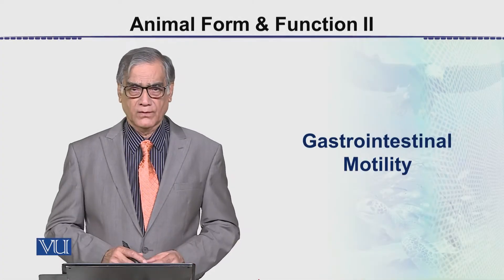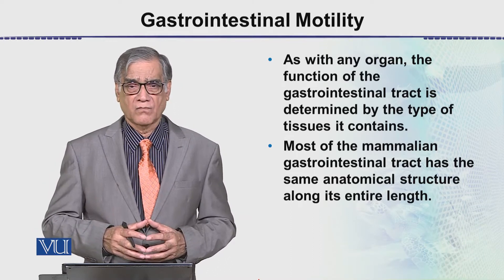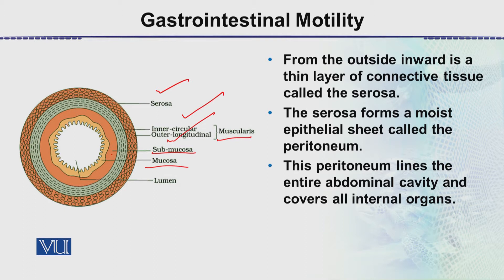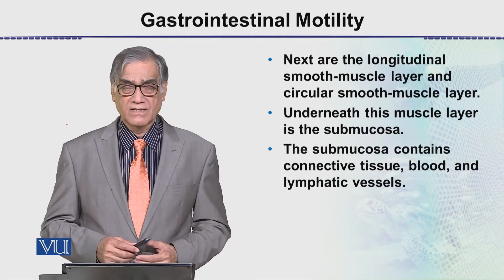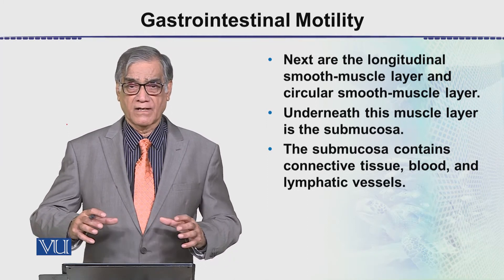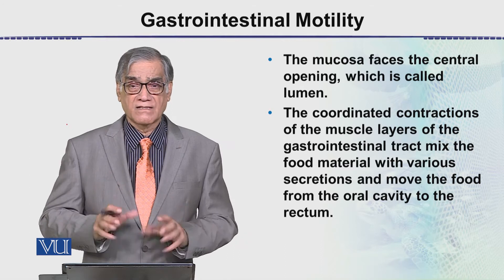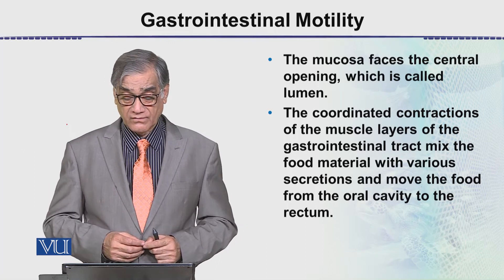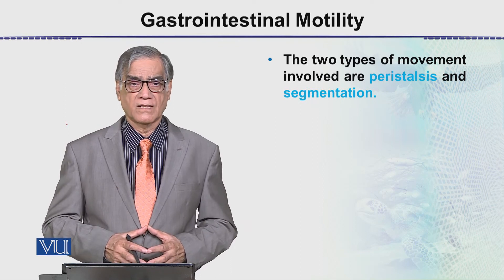ZOO302_Topic042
ZOO302 - Animal Form & Function-II
Gastrointestinal Motility